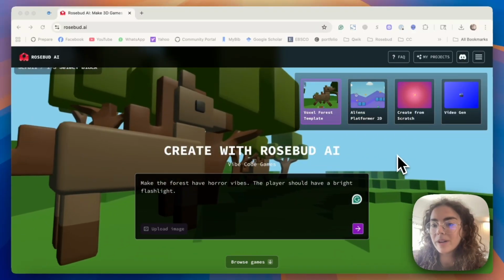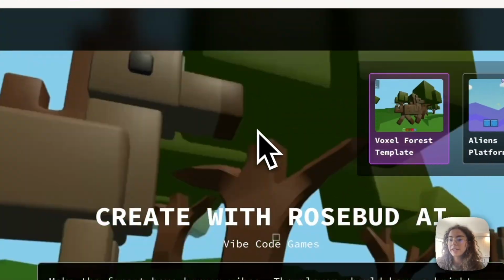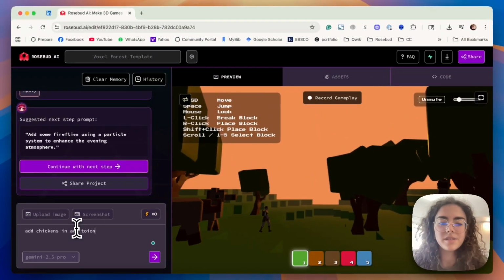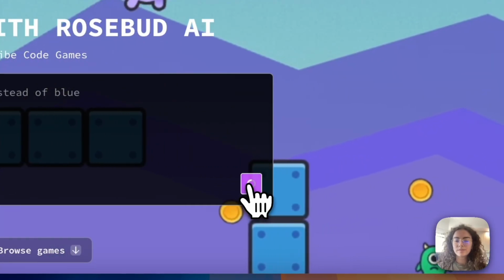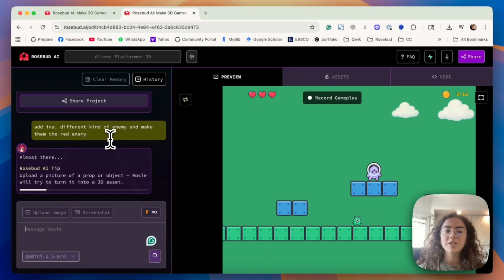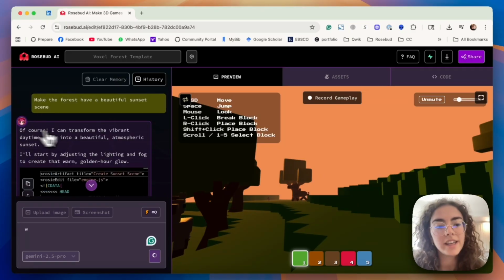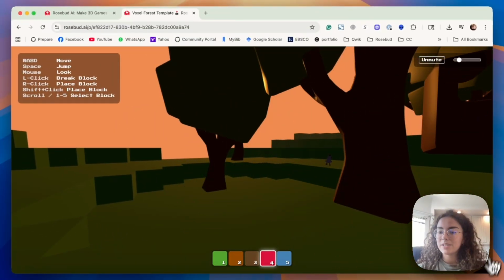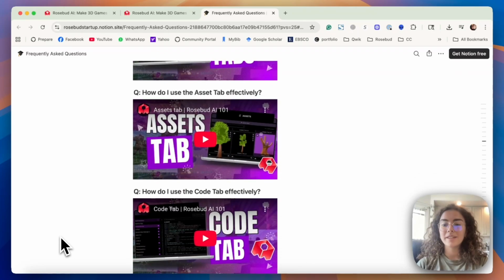Your First Steps with Rosebud AI (Beginners Guide)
If you’ve ever wanted to make a game but didn’t know where to start, this is the video for you. In just a few minutes, you’ll learn how to use Rosebud AI to create your very first game — no coding experience required!
Timestamps:
0:00-0:44 Introduction
0:45-1:00 Navigating the home page
1:01-1:27 Navigating the Showcase
1:28-2:35 Creating from a 3D Template
2:36-3:04 Creating from a 2D Template
3:05-4:17 Managing Assets
4:18-4:41 Using the Code Tab
4:42-5:05 How to Share Your Game
5:06-5:19 Remizing a Game
5:20-5:59 FAQ and Further Resources